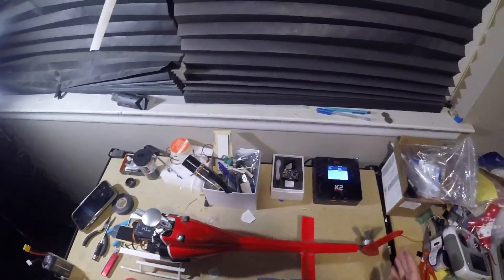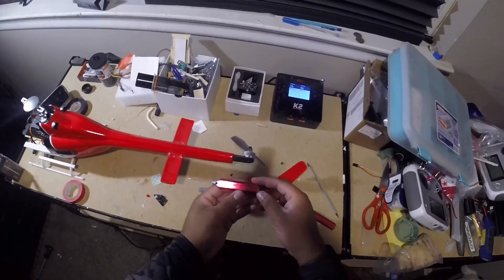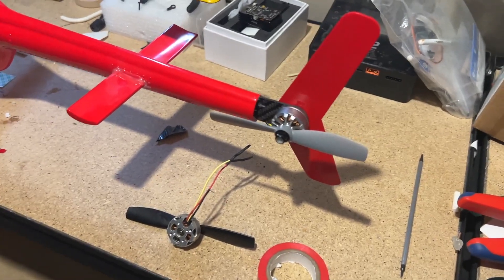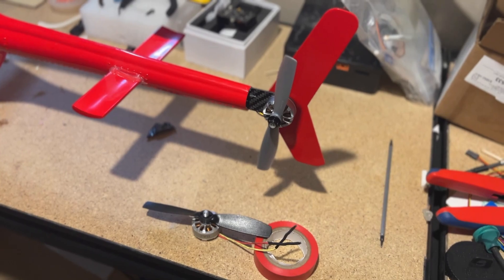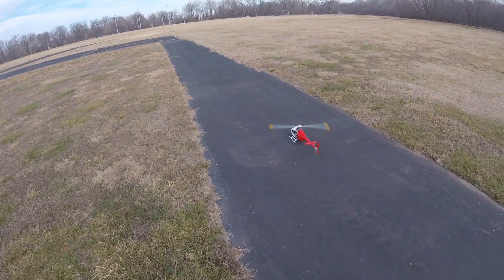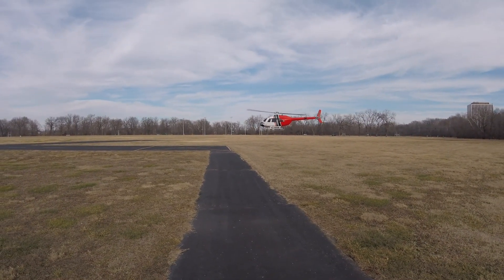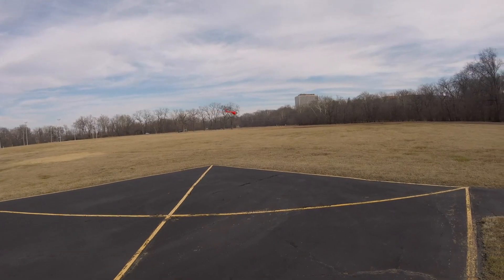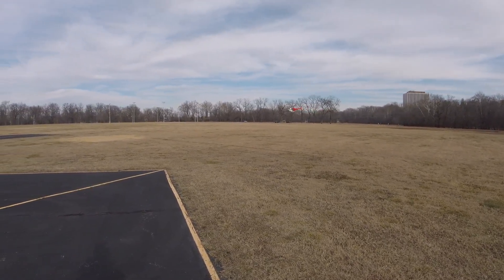FlyWing Bell 206 Tail Motor Mod Setup and Flight Test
How to setup the tail motor mod and flight test.  I hope this help everyone out.